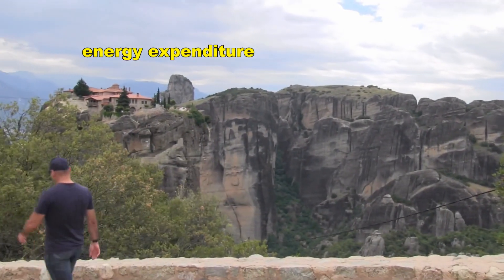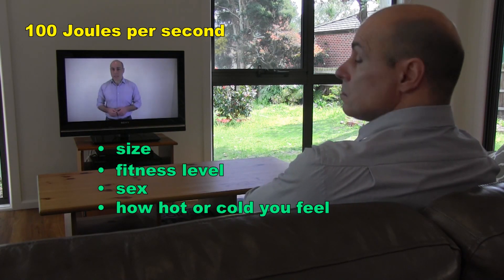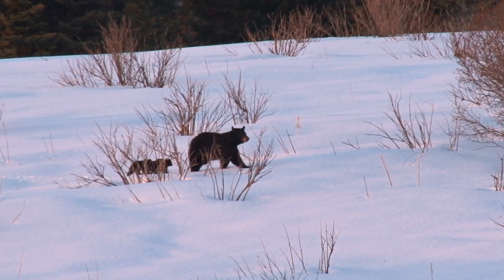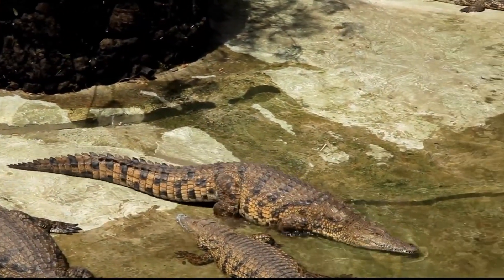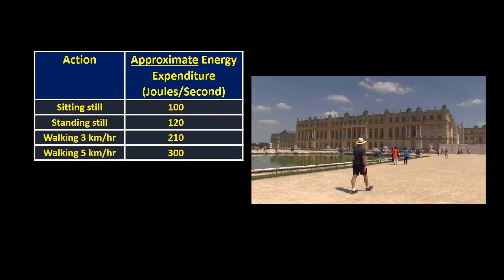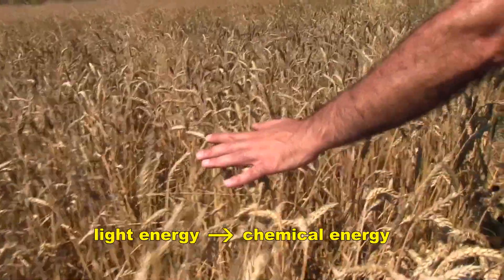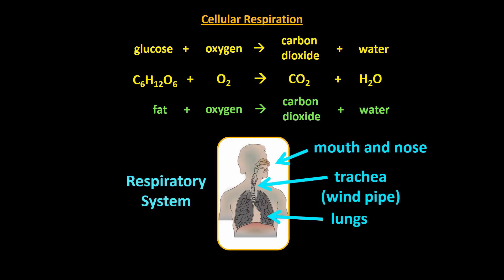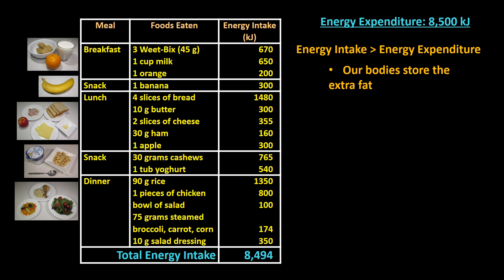Measuring Energy and Energy Expenditure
to download the worksheet and to read the full transcript. The program is available on ClickView, Learn360, and SAFARI Montage.
This is the second episode in the 3-part series on energy.
The Shedding Light videos are transforming the way Science teachers teach Science!